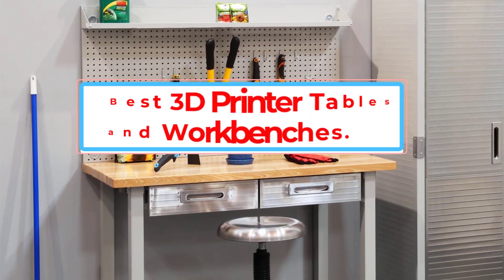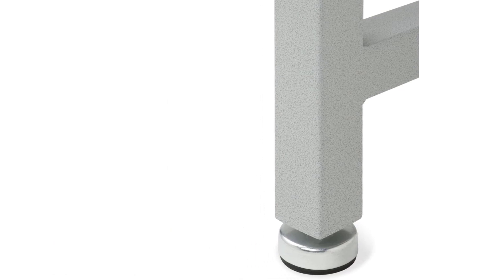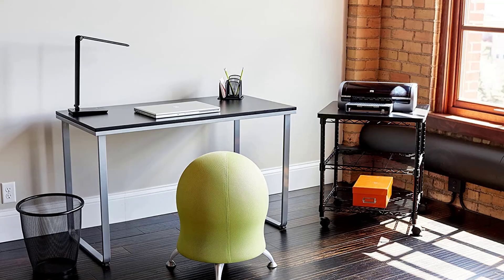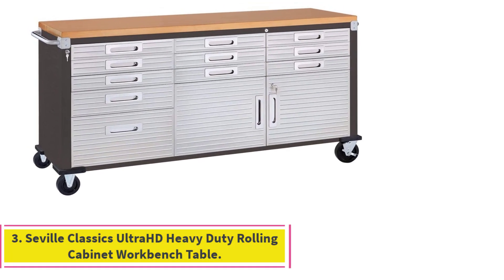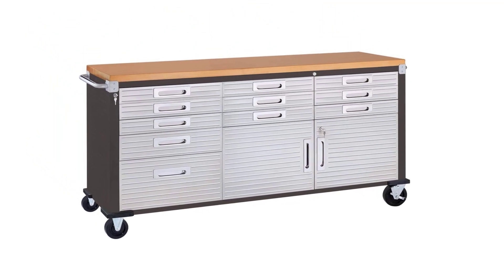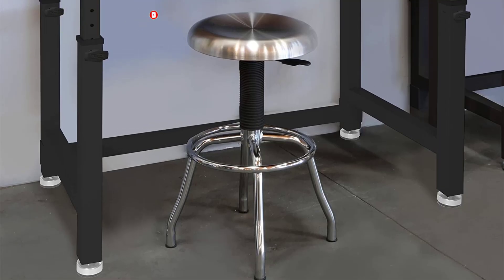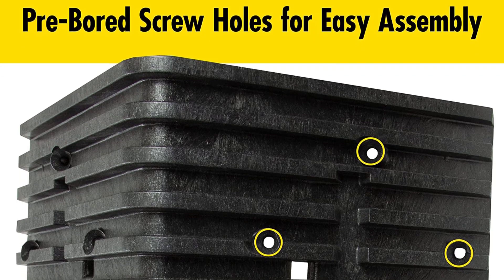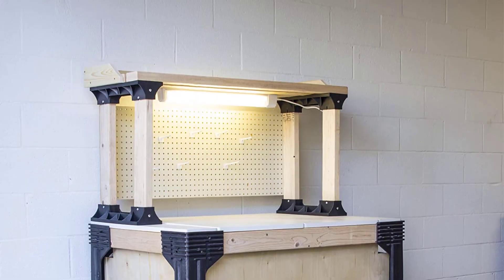✅Best 5 3D Printer Tables and Workbenches 2023 | top 5 3D Printer Tables and Workbenches 2023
📌Product Link📌:
1. Best 3D Printer Tables and Workbenches in 2023.

2.Safco Products Desk Side Wire Machine Stand with Wheels.

3. Seville Classics Ultra HD Heavy Duty Rolling Cabinet Workbench Table.

4.Seville Classics Ultra HD Heavy Duty Height Adjustable Workbench Table.

5.2x4basics 90164MI Custom Work Bench and Shelving Storage System, Black .

In this video, we listed the Best Best 3D Printer Tables and Workbenches in 2023